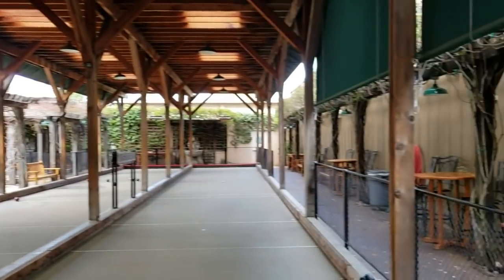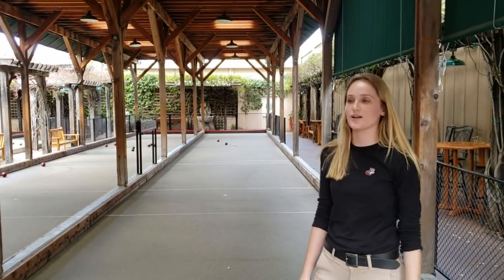What do you do AFTER you handle the WOZ's 750k++ of MTG Boxes/Cards??? = PLAY BOCCI BALL for ANTE!!!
After meeting with Steve "WOZ" Wozniak, we decided to have some good ole Bocci Ball Competition.  Gary Wozniak was kind enough to arrange the courts and the battle begins.  More videos coming of all the action and special thanks to the guys at PSA - Ryan & Devin for coming all the way from So. Cal to assist with the WOZ card collection.

So many great memories came from this awesome event, I hope you all make it an AMAZING DAY and keep positive & focused!!!

Click on "Articles" Tab